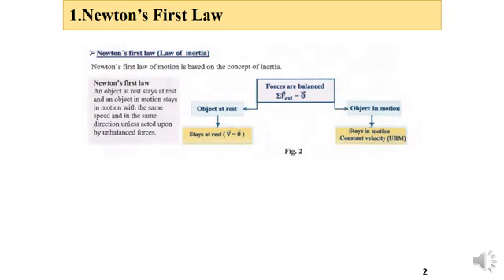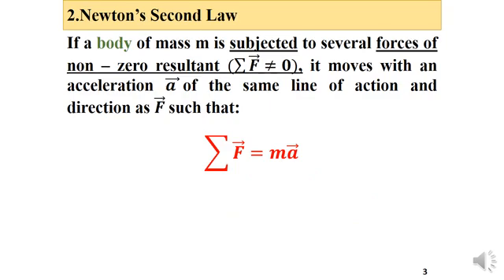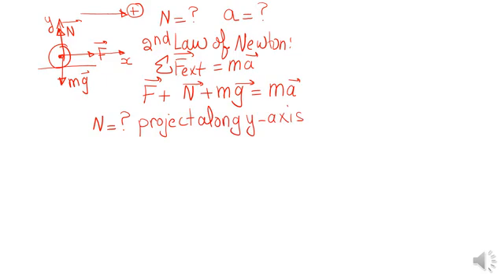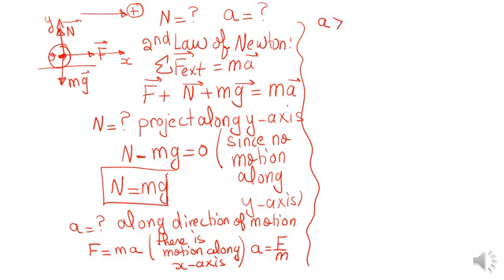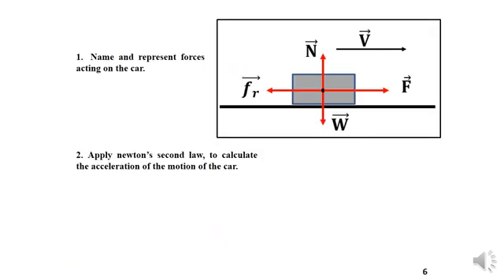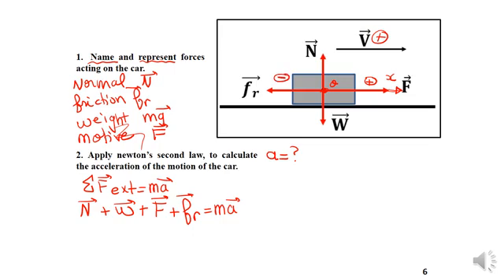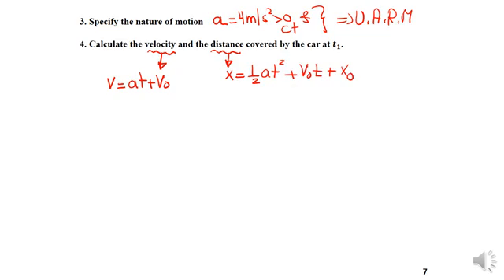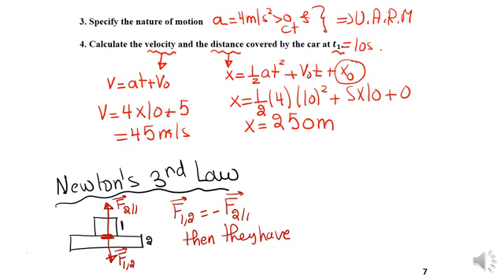Newton's Laws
It is a revision for the three laws of newton's..and how it is related to types of motion